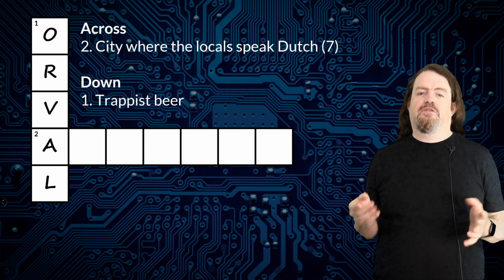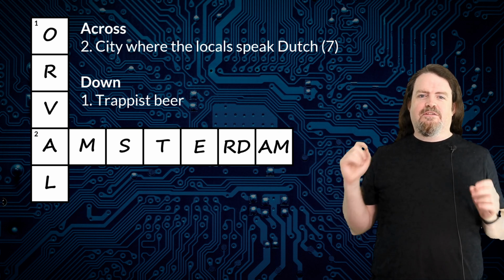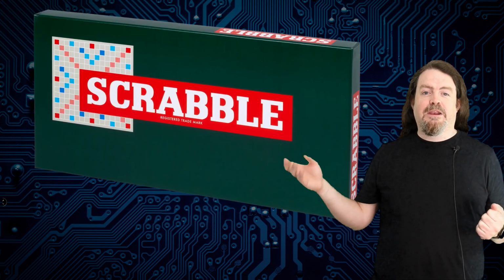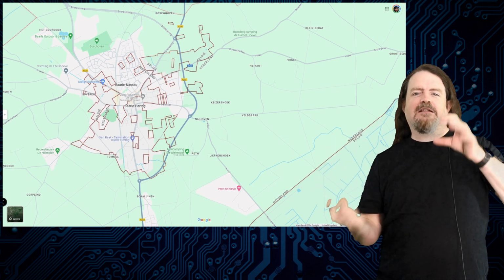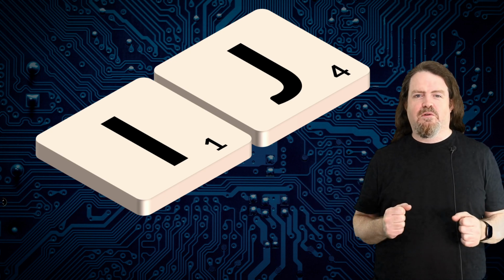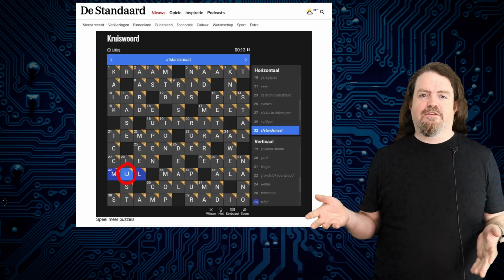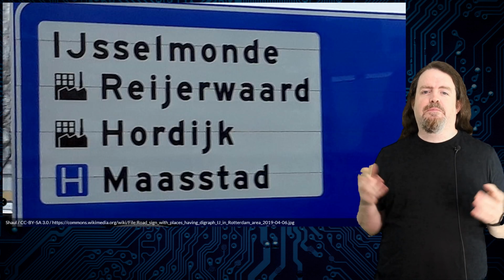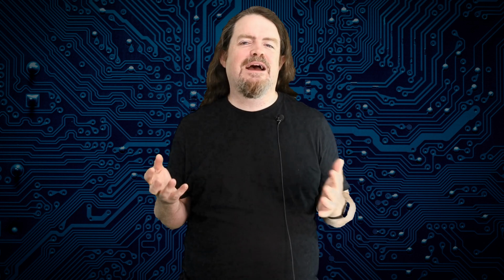How much does IJSVRIJ score in a Dutch game of Scrabble?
As every Scrabble player knows, playing all seven of your letters in a single turn wins you a fifty-point bonus - but before you can play a seven-letter word, you need to figure out what a letter actually is, and in some parts of the world, that's a more complicated question than you might think.